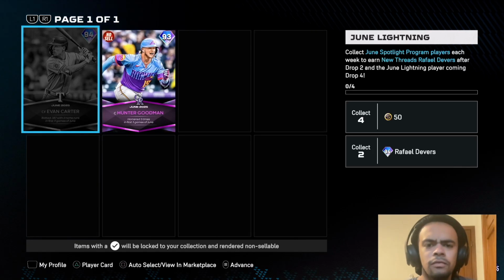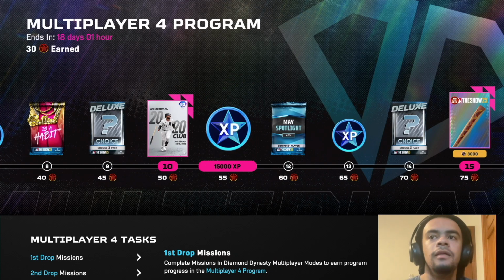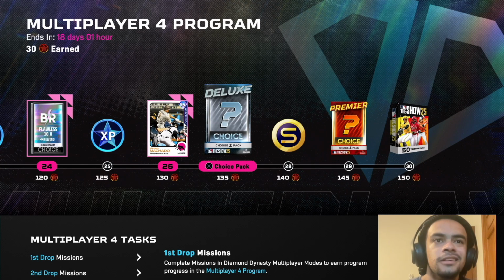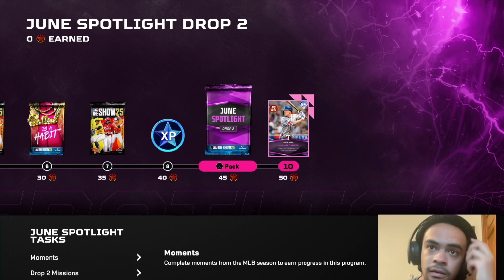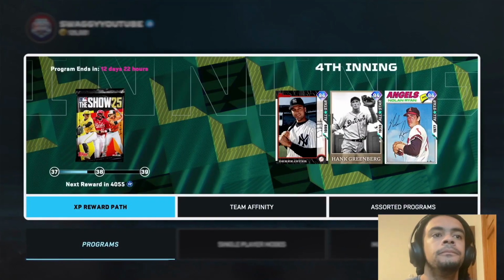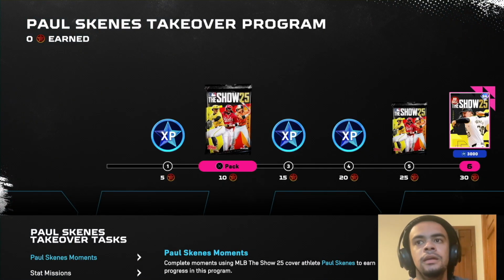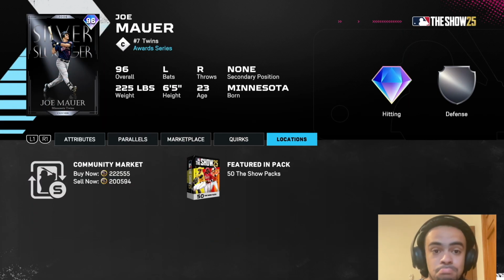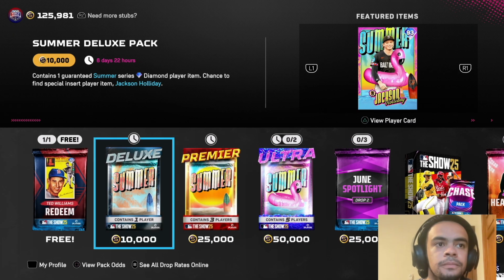MLB The Show Dropped a Free 94 Rafael Devers & Paul Skenes!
I love MLB The Show and I love to make MLB The Show videos. On my channel you will find player breakdowns, what ifs, history, and anything else I can think of to keep you entertained.

SOCIAL
🎧 - PODCAST: Coming Soon!